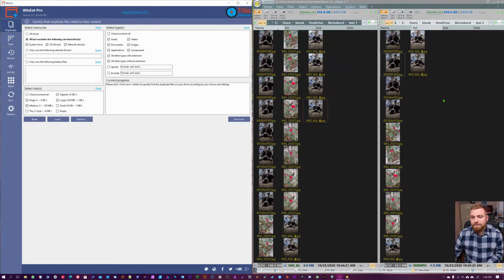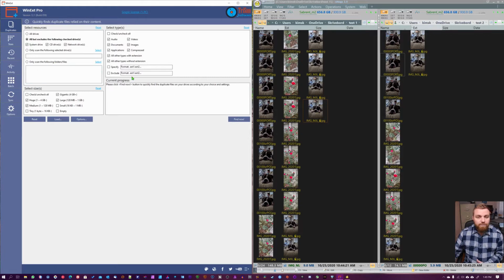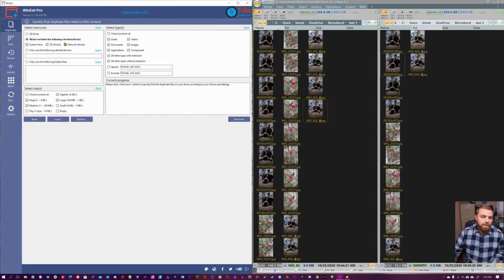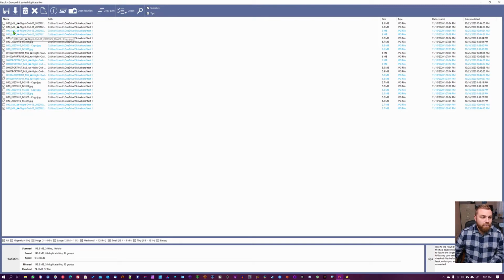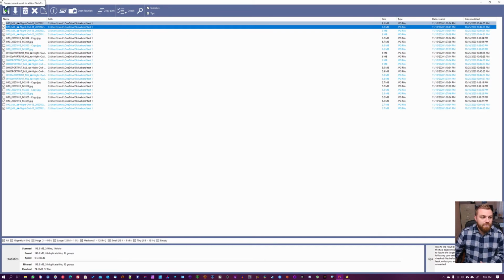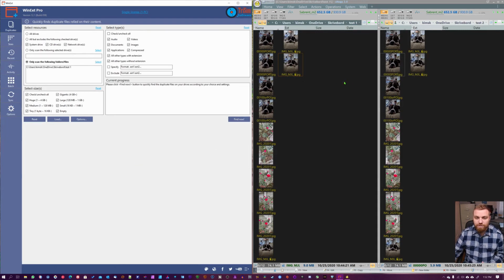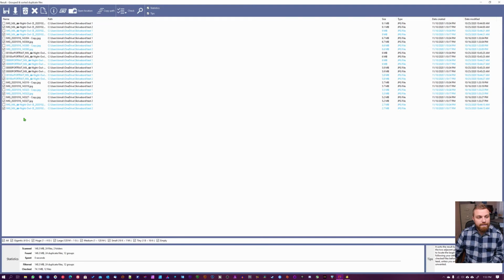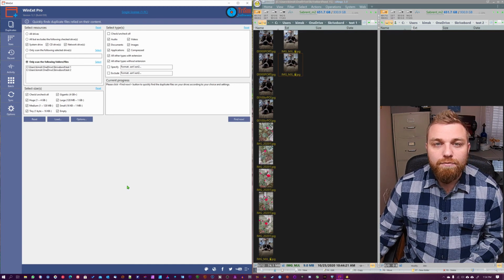How To Find All Your Duplicate Files Easily With WinEXT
In this tutorial, I'm going to show you How To Find All Your Duplicate Files Easily With WinEXT.

Is your storage capacity starting to diminish? I'm willing to bet you might have a few duplicate files and folders, and that you don't need all the duplicates either!?
But you don't want to spend hours manually looking for the duplicate files and folders and checking each one will take time to make sure that the content is actually an exact duplicate.

I'm going to save your day right now. with WinEXT from TrisunSoftware. you are going to save yourself a lot of hours and frustration. follow this tutorial and you will be freeing up storage space and as a bonus probably speeding up your computer and or indexing as well.

WinEXT is very easy to use and according to the homepage, it's 100% accurate. I have personally tested it on over 4TB of photos and I found it to be exactly that. but your results might vary. I always do sample checks of the duplicate to see if it's trustworthy and I recommend you do too. In my case, it was 100% accurate.

WinEXT can do a lot more than just fin duplicate files and folders so If you want me to make a tutorial of that leave a comment in the comment section.

My Rig:
AMD Ryzen3950X